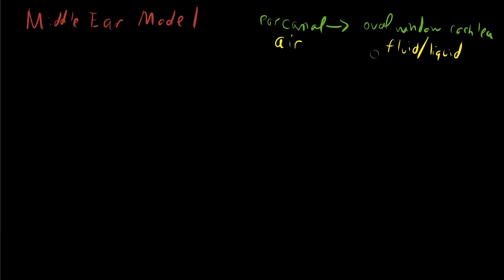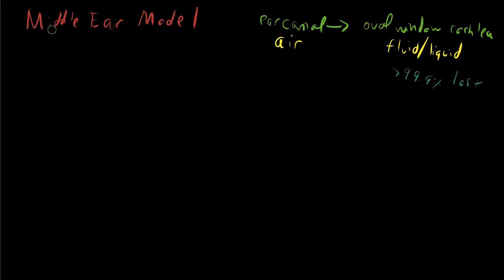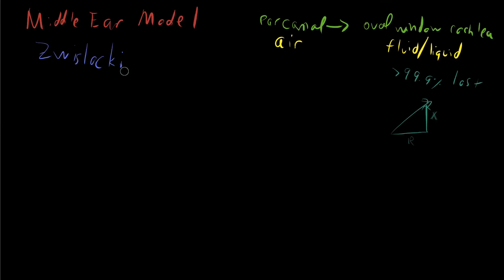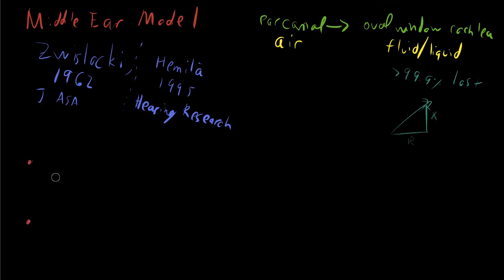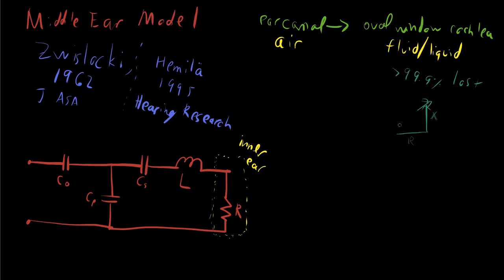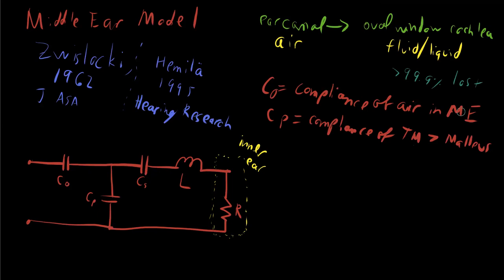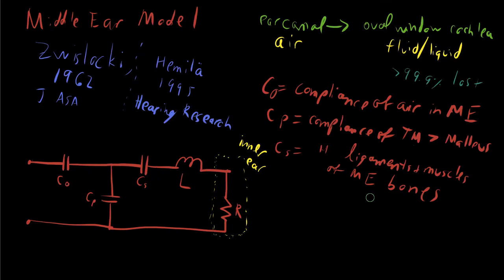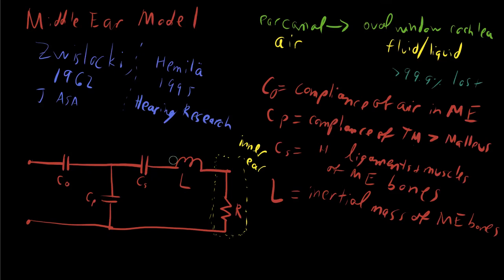Impedance Matching Middle Ear Model